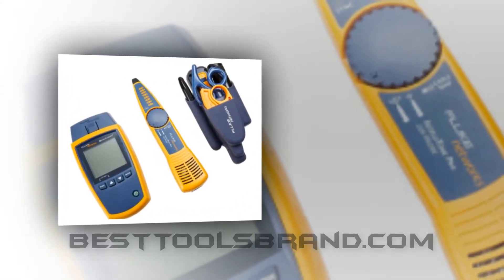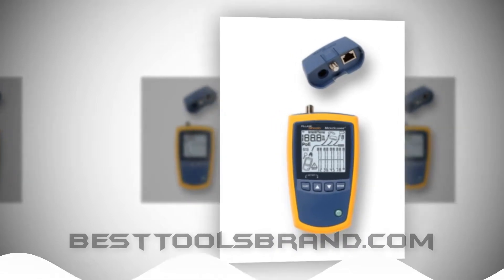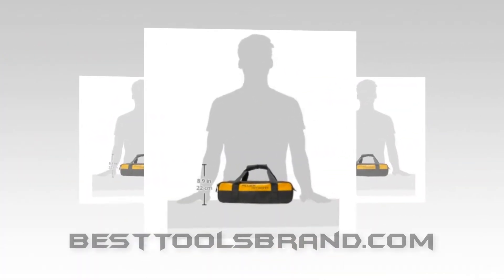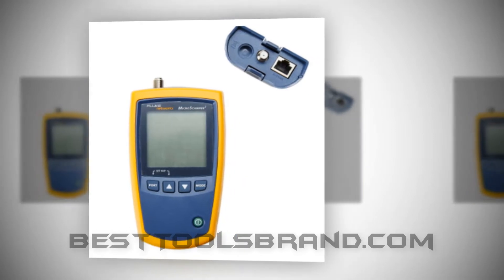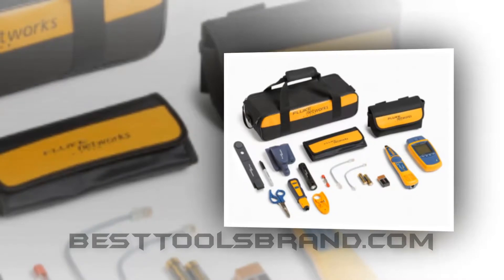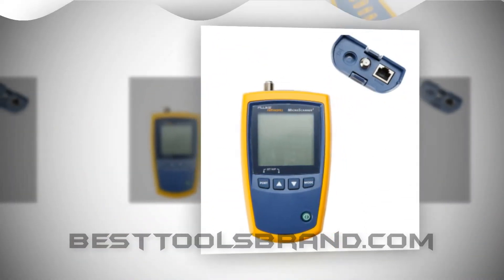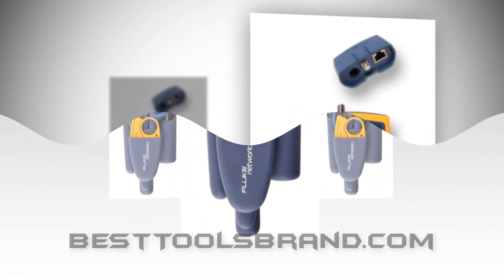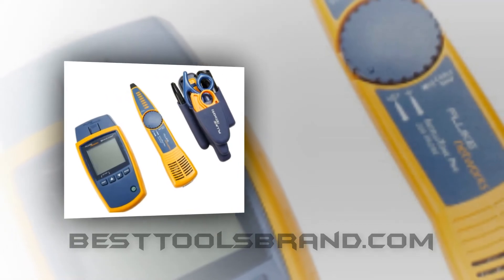Fluke Networks MS2 TTK MicroScanner2 Network Cable Tester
The fluke ms2-ttk ‘the 8th choice of our listing’ is a expert grade medium-fee cable tester device kit.

it comes with few different add-ons- the punch down tool and tone generator & probe.

the innovative interface takes outcomes from the duration, graphical twine map, cable identity, and fault distance, consequently, displays all of the effects on its oversized unmarried display.

the incorporated rj45, rj11, and coax cable checking out ports offer full digital guide to the trying out unit to check any kind of low-voltage cable without the usage of any awkward adapter.

it enables to find out the technician mistakes and decrease the check time. so, the expert makes certain the top-notch installations.

the in-constructed intellitone virtual & analog toning function perfectly locate any elusive cable or cord, no matter what’s the paintings environment.

the digital mode is used for the cause of locating brilliant records cabling in bundles, or at path panels, switches, or on wall shops.

you could use the analog mode for coax, voice-grade cabling (e.g. cat three or whatever below), protection/alarm, speaker wiring and many others. with the vdv verification function, the technicians can stumble on the powered ethernet switches.

the fluke cable tester microscanner pro ttk set is provided with the is60 pro-tool package by the manufacturer, that's essential for slicing, stripping, and connecting the cables and wires. they assist to clean them too.